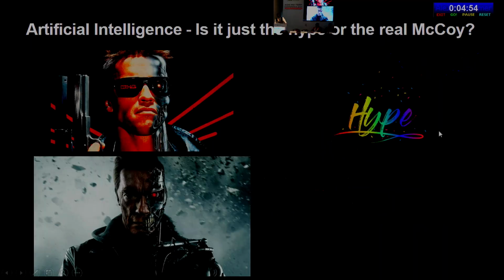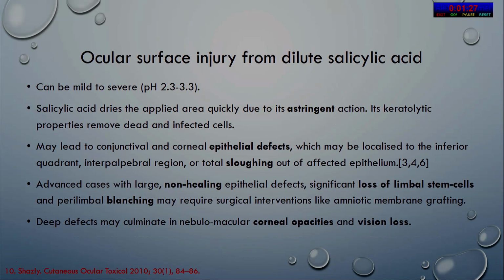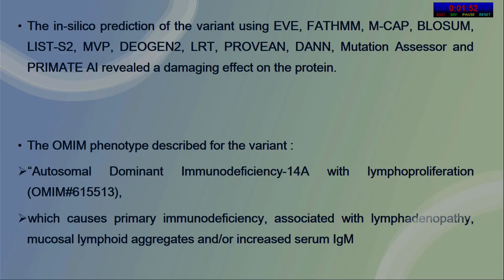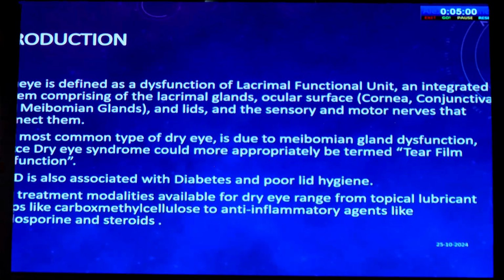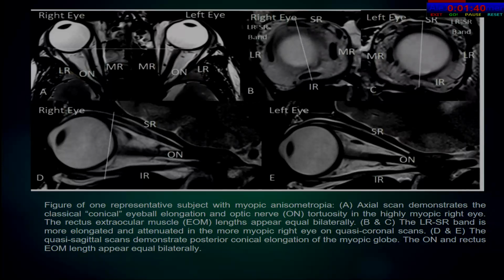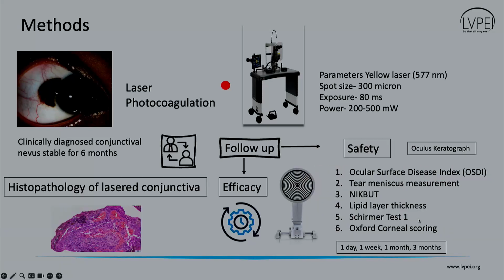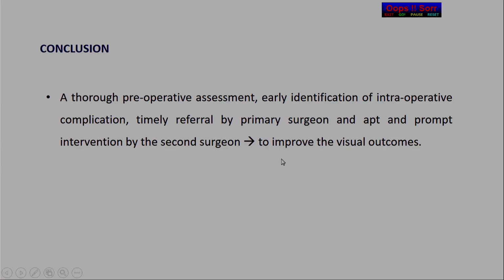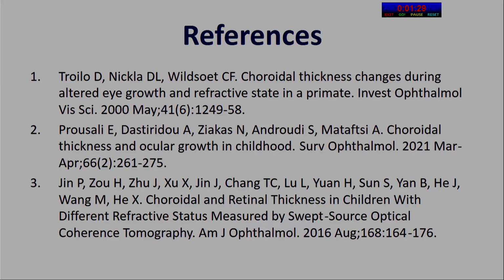AIOCMTC3 2024 - Dr AK Mehrotra Best Poster Award Poster Podium Presentation